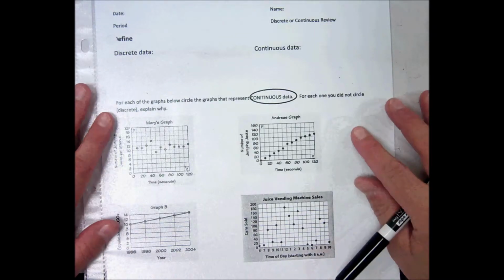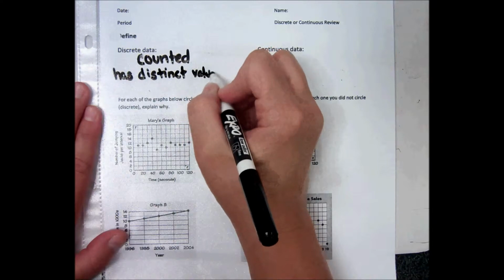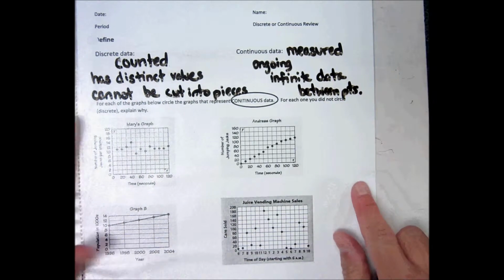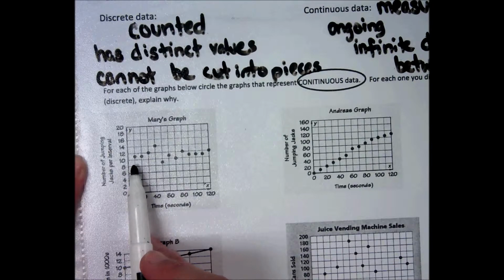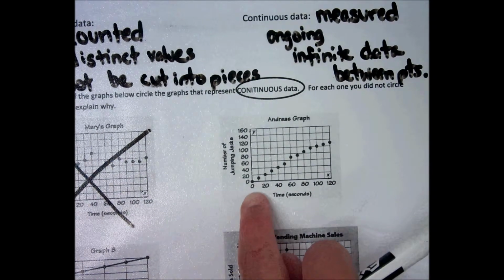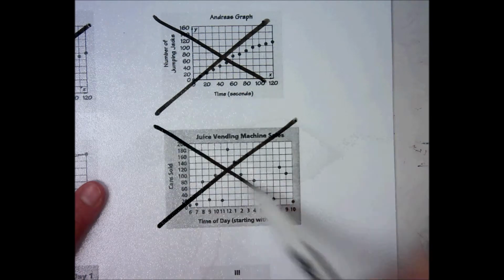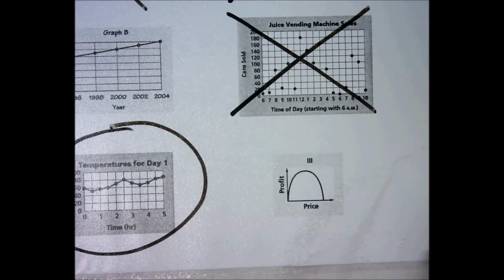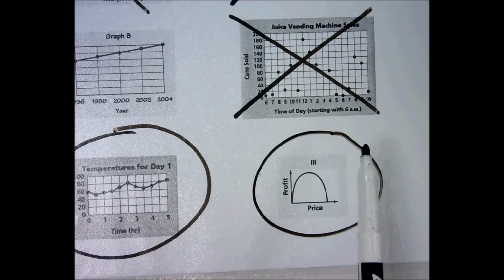Discrete and Continuous Video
Discrete versus continuous data